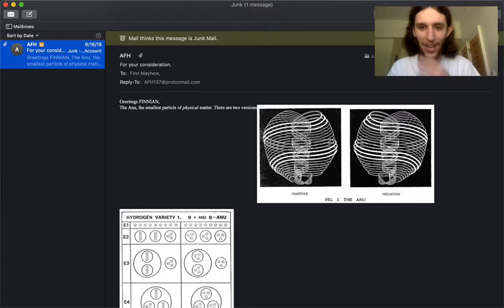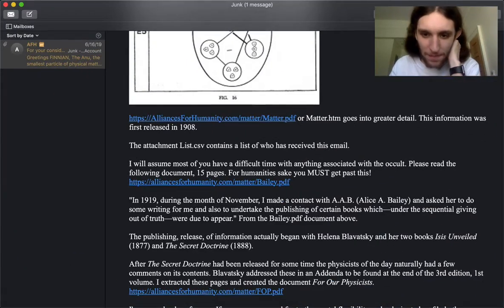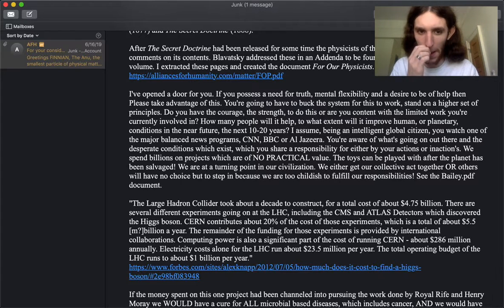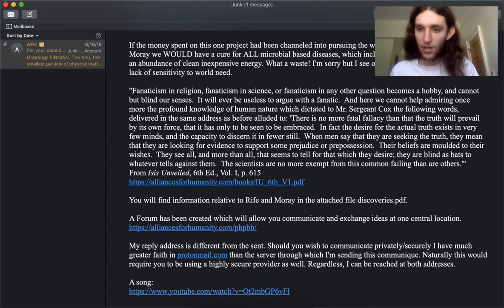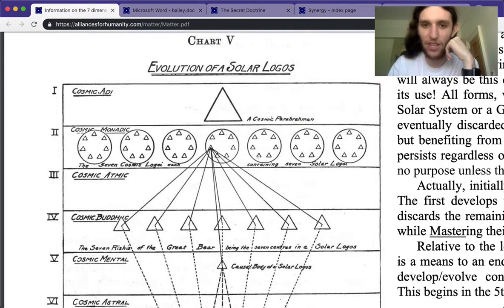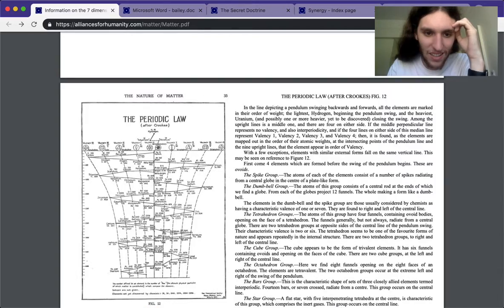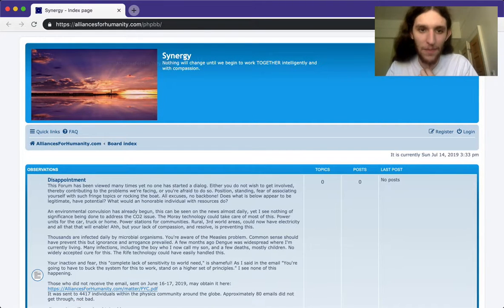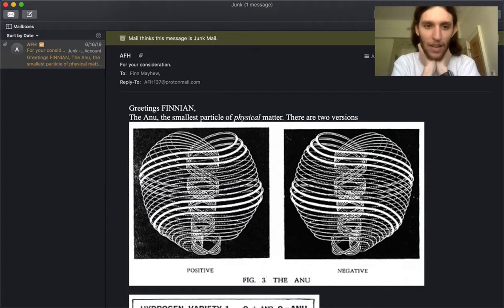I think I'm being indoctrinated into a cult (Diving into a conspiracy theory spam email)